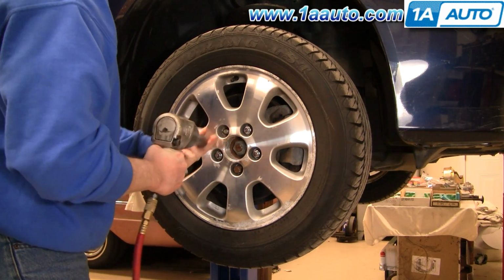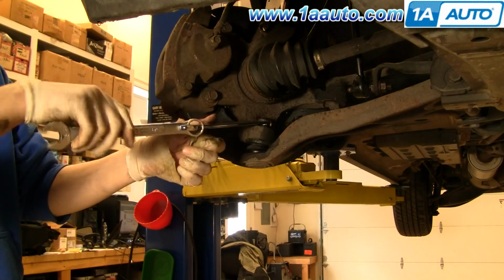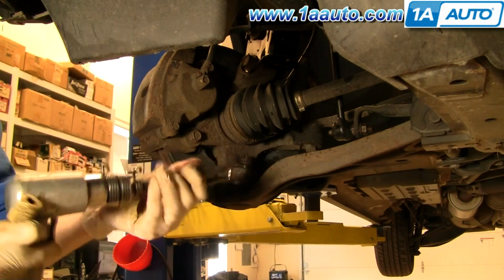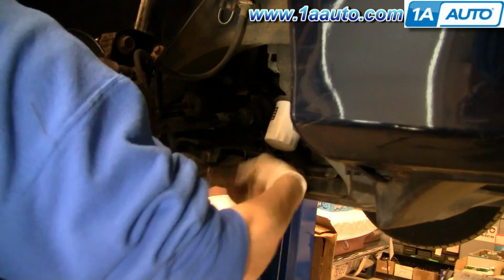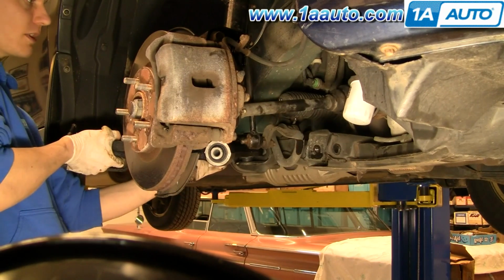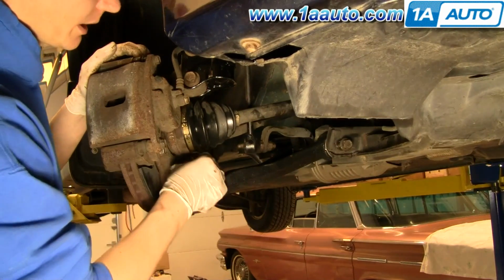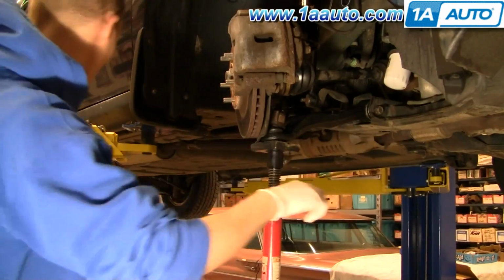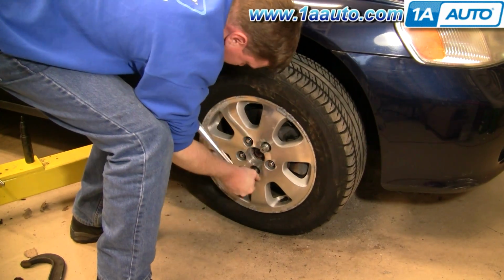How to Replace Control Arm with Ball Joint 99-04 Honda Odyssey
Shop on 1AAuto.com:
Control Arm with Ball Joint Set
Control Arm with Ball Joint
1A Auto shows you how to repair, install, fix, change or replace failing, rusted, rotted, or damaged front lower control arm. This video is applicable to 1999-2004 Honda Odyssey models.

This repair was done on a 2003 Honda Odyssey and the process should be similar on the following vehicles:
1999 Honda Odyssey
2000 Honda Odyssey
2001 Honda Odyssey
2002 Honda Odyssey
2003 Honda Odyssey
2004 Honda Odyssey

• 17mm Wrench
• 18mm Wrench
• 19mm Socket
• Pickle Fork
• 1/2 Inch Breaker Bar
• A Piece of Pipe (for leverage)
• Ratchet
• Rust Penetrant
• Hammer
• Jack Stands